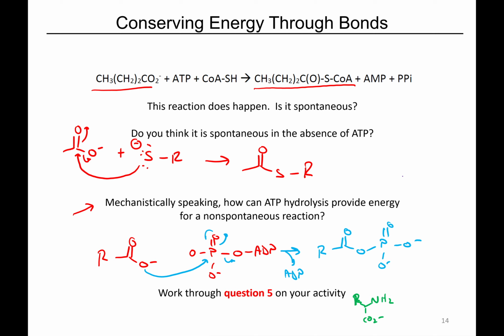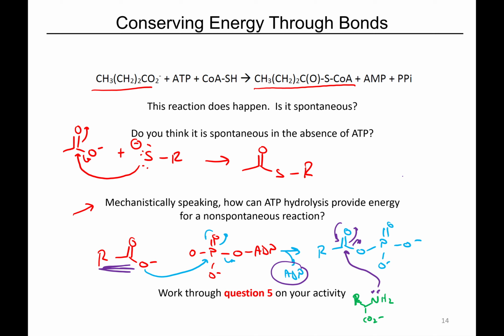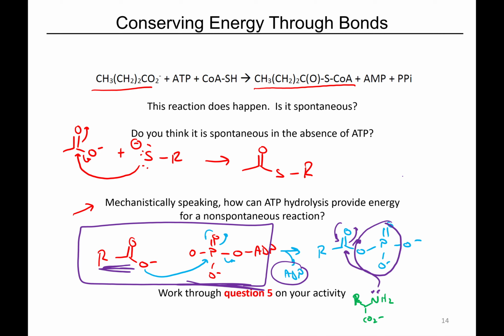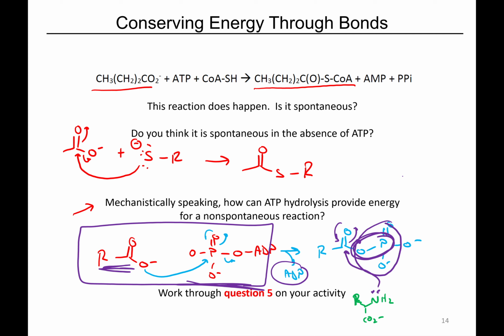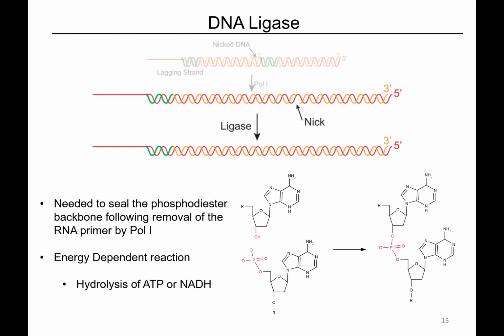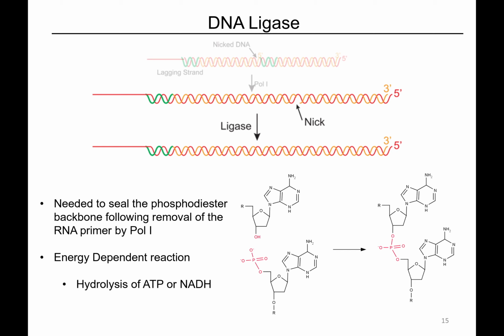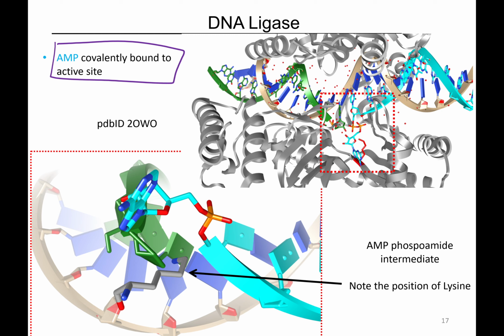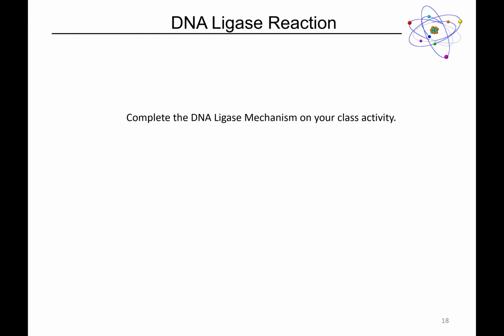Lyases, Ligases, and Isomerases - Part 5